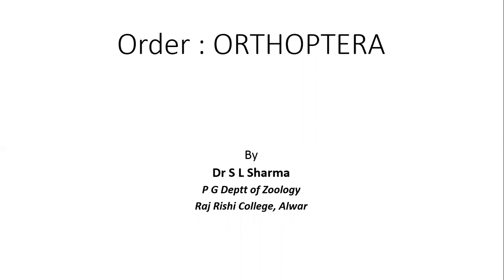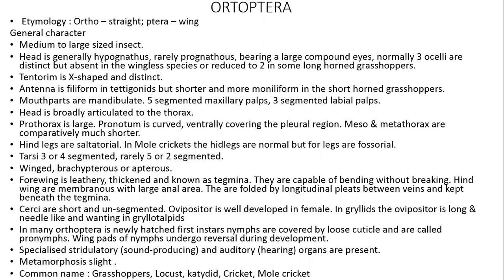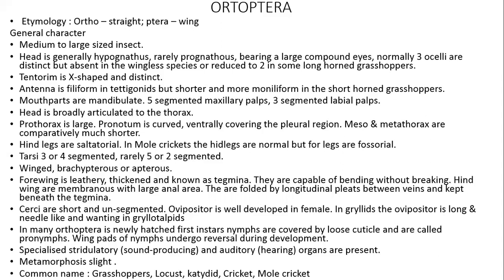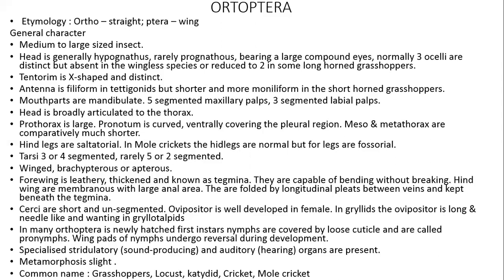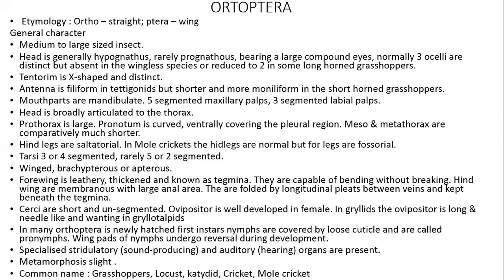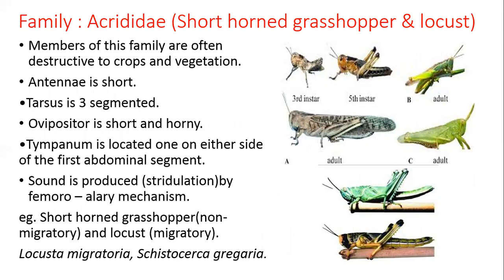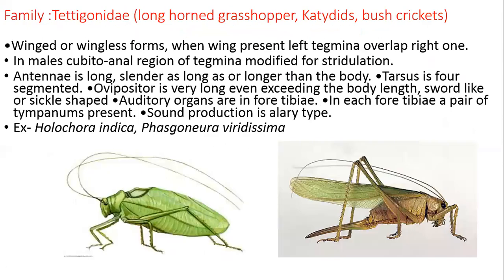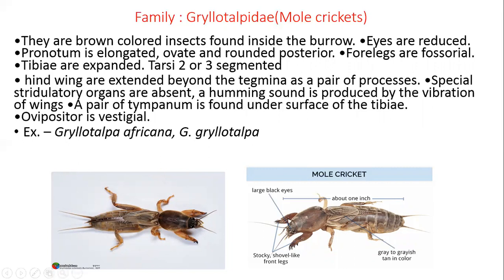Order Orthoptera-Characteristics & classification